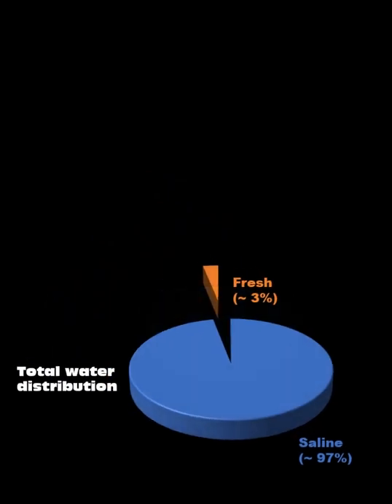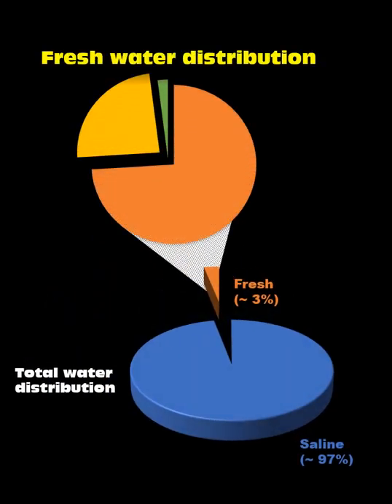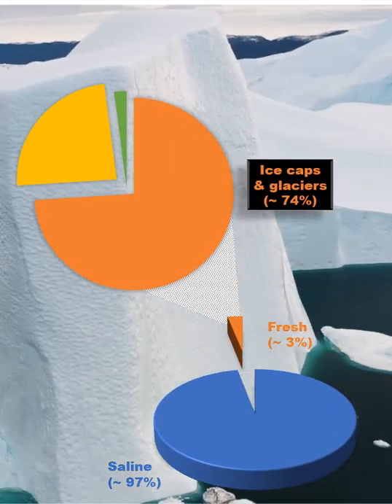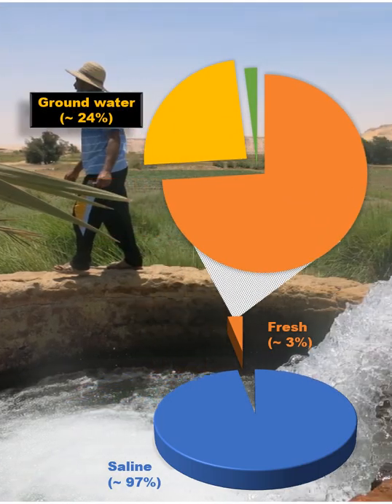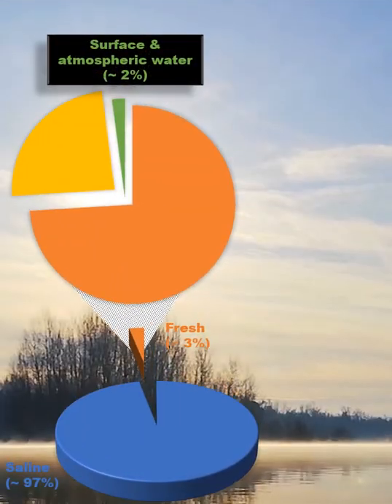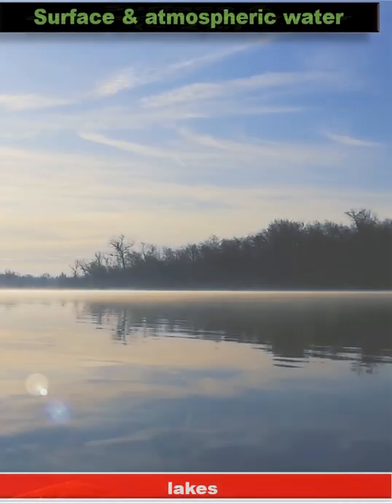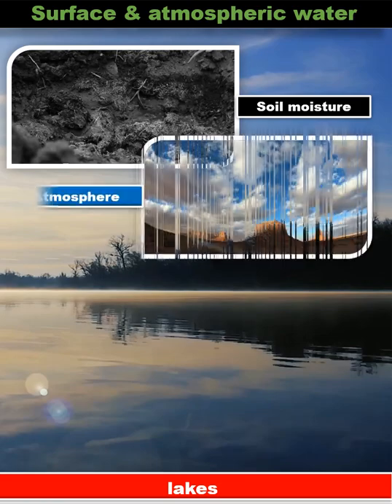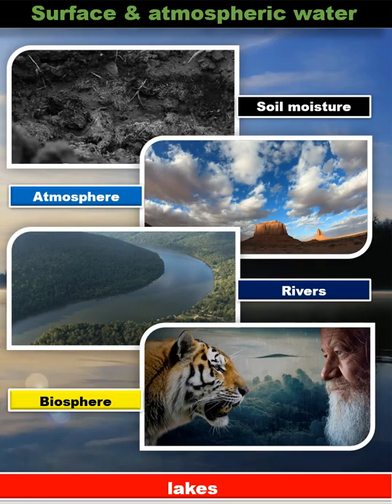Freshwater distribution on the earth.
Water covers about three-fourths of the earth's area. 97% of the total water is saline, and only 3% is fresh water.

Ice caps and glaciers hold around 74% of freshwater. About 24% of fresh water is groundwater. The remaining 2% of the freshwater is the surface and atmospheric water present as lakes, soil moisture, atmosphere, rivers, and the biosphere.

The mnemonic to remember the distribution of freshwater in descending order is IGLoo SARcastic Boy.
I: Ice caps and glaciers
G: Groundwater
L: Lakes
S: Soil moisture
A: Atmosphere
R: Rivers
B: Biosphere